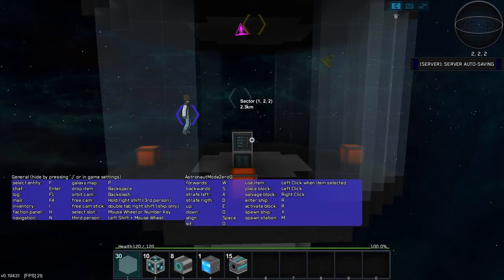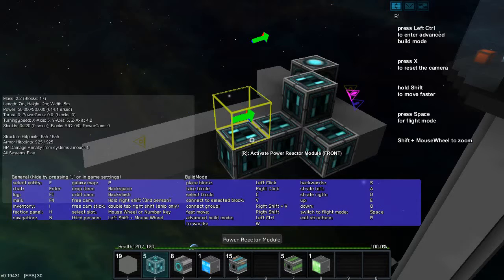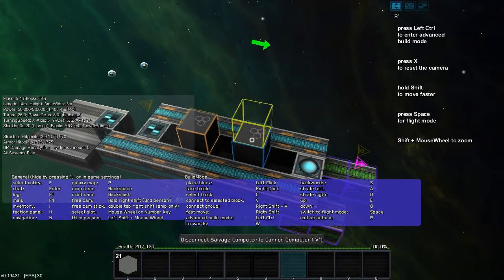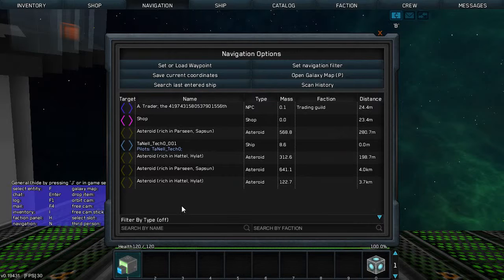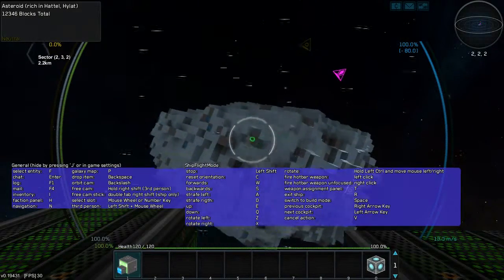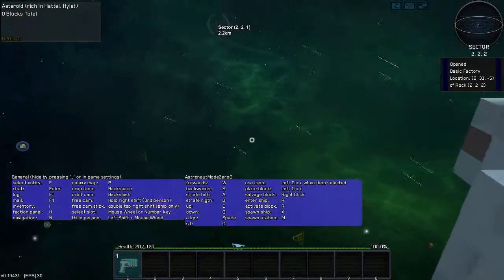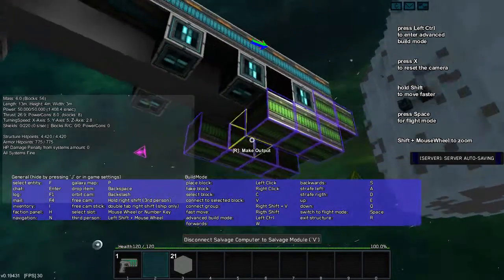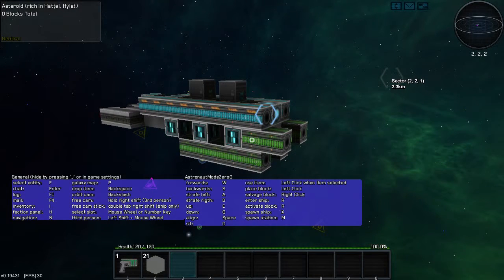StarMade S1Ep01- First Ship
This is a play and review of StarMade, early access on Steam.
In this episode: begin building a ship.